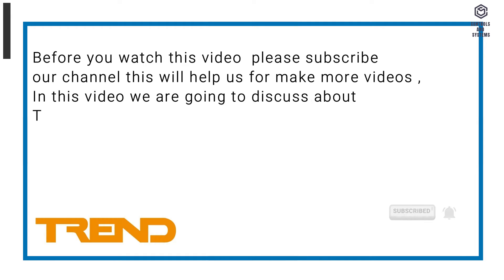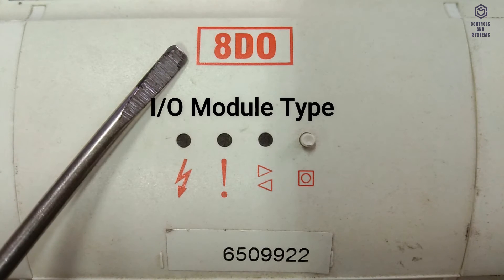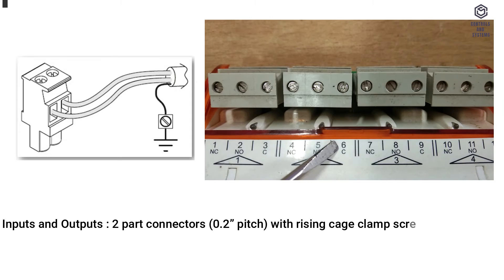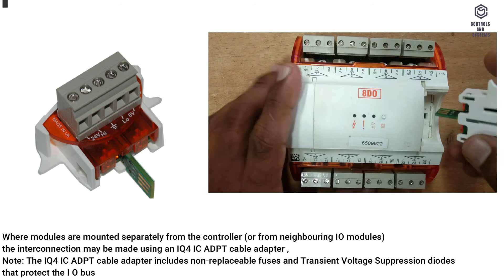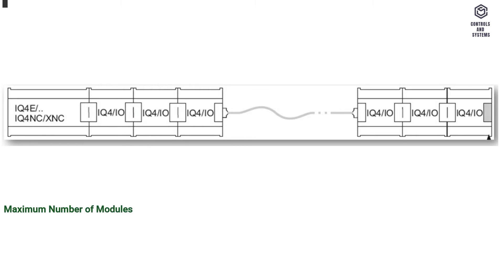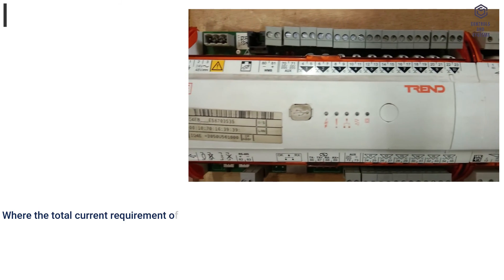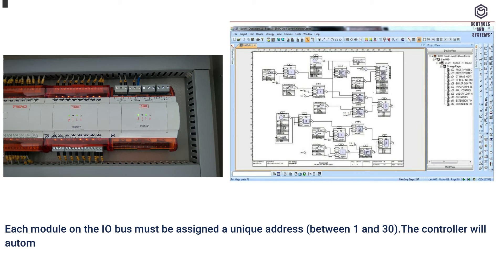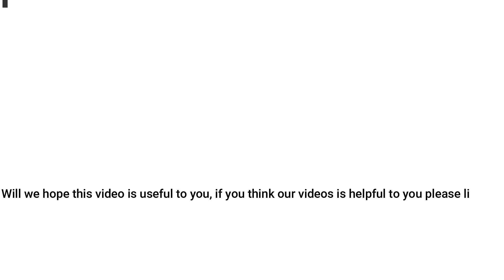TREND 8DO IO Module Complete Operation Part 1 /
In this video we are going to discuss about TREND 8DO Input Output module complete operation , working principle , technical specification , cable and current Consumption details and much more.

Overview :
The IQ4 IO range of DIN rail mounted IO expansion modules are designed for use with the IQ4E controller, offering additional input and output channel connection points.
These modules are also compatible with IQ3 XCITE 96 and IQ3 XCITE 128 controllers (version 3.10 firmware onwards) and X CITE IO modules.
The IQ4 IO Expansion Modules require no routine maintenance.

Following Topics are discussed in the Video :
00:24- Overview
00:58 - Dimensions and material type
01:41 - Enclosure
02:28 - Indicators
04:22 - connectors
05:38 - Input Output Bus
07:42 - Maximum I/O Bus Length
09: 26 - Maximum Number of Modules
10:00 - Electrical Technical Specification
10:35 - Module Power Supply
11:07 - IO module Current Consumption
12:30 - Additional Power Supplies
13:46 - I/O Module Addressing
14:14 - Earthing or Grounding Arrangements:
 14:52 - Disposal
15:09 - Environmental